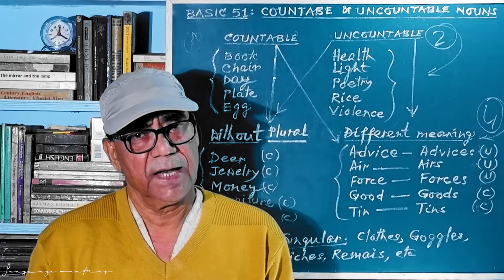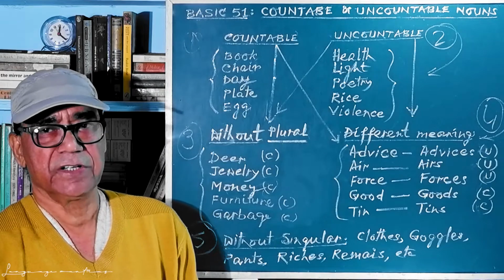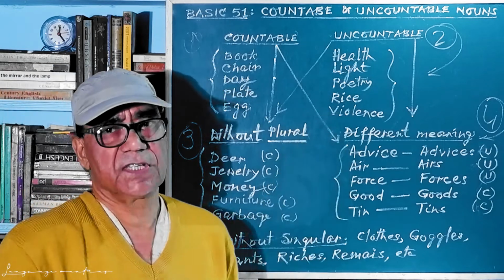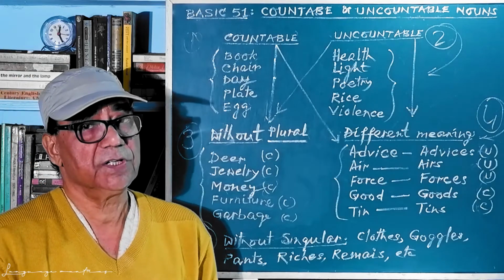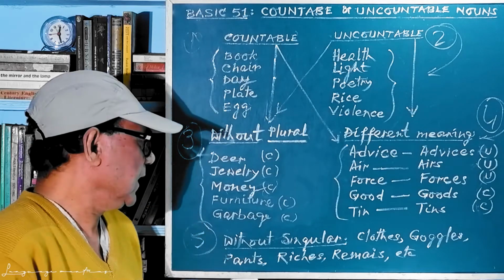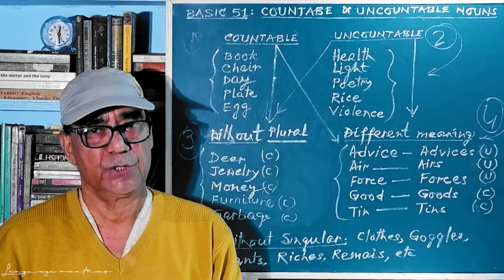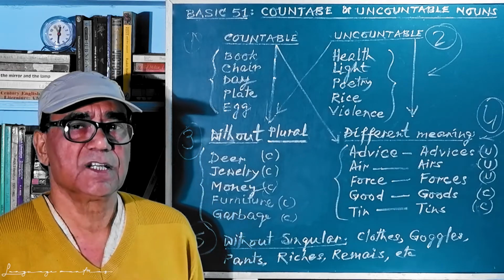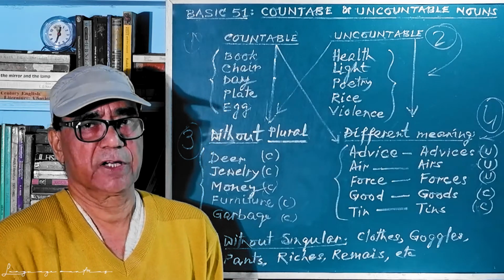Noun & Number / Plural Forms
BASIC ENGLISH 51: COUNTABLE AND UNCOUNTABLE NOUNS

The noun means a name. It may refer to an object, an idea or a person. When it comes to the grammatical category known as Number, there are two types of nouns – Singular and Plural Numbers. Let us try to understand this in terms of Countable Nouns and Uncountable Nouns. It is easy to make a plural number of a Countable Noun, but an Uncountable Noun may not have the plural number or even if it has one, it may mean something slightly different. Let’s see some examples of the divisions.

COUNTABLE NOUNS
Words in this group have plural numbers. If it is a proper English word, just add a ‘s’/’es’at the end of the word and your problem is solved.
Book
Chair
Day
Plate
Egg

UNCOUNTABLE NOUNS
Words in this group cannot be made plural. They are always used as the singular number.
Health
Light
Poetry
Rice
Violence
LOOK LIKE COUNTABLE BUT WITHOUT PLURALS
Words in this group look like Countable Nouns, but they are treated as singular nouns in their form.
Deer
Jewellery
Money
Furniture
Garbage

DIFFERENT MEANINGS IN SINGULAR ANF PLURAL NUMBERS
Words in this group have one meaning in the singular number and another in the plural number.
Advice Vs Advices
Air Vs Airs
Force Vs Forces
Good Vs Goods
Tin Vs Tins
NOUNS WITHOUT SINGULAR FORMS
Words in this group are plural by forms and they have no singular counterparts.

Clothes
Goggles
Pants
Riches
Remains

Whenever you come across a new Noun, try to understand whether it is a countable or uncountable noun. Be sure the noun has a plural number. A little bit of search will help you to understand the word. This is the way one should try to improve one’s English.

Copyrights issues: No part of the video can be copied, transmitted, transferred, or used in any possible form without prior permission from the proprietor.